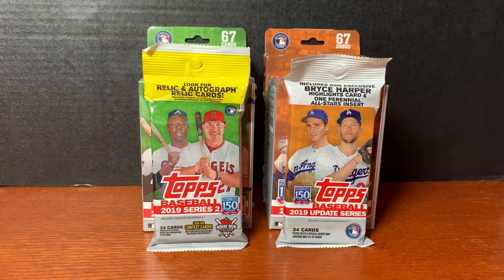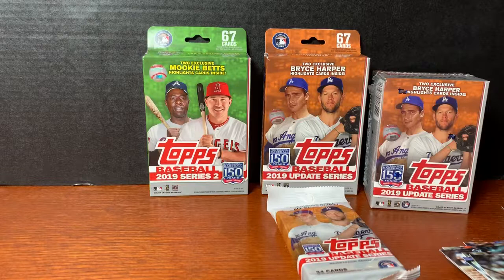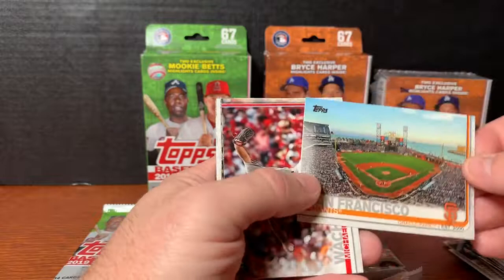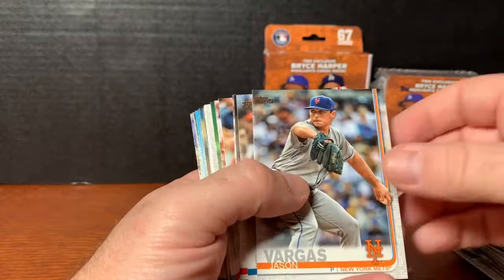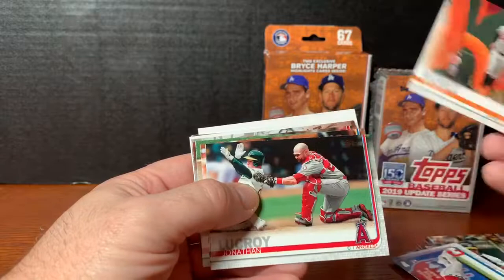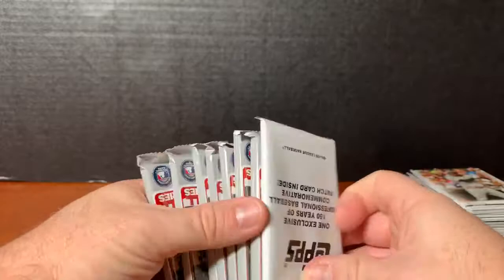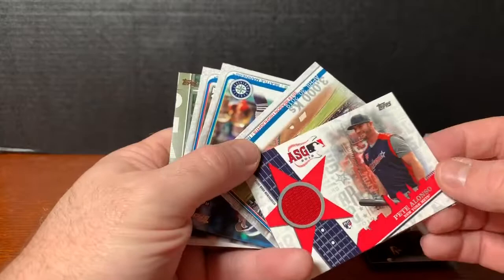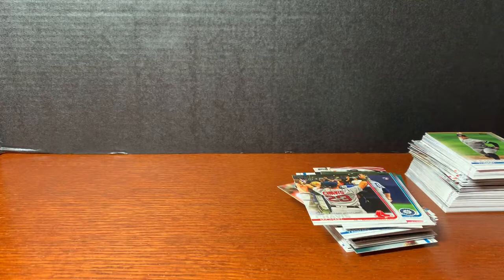2019 Topps Baseball Year in Review Retail Edition (Series 2 and Update Series)